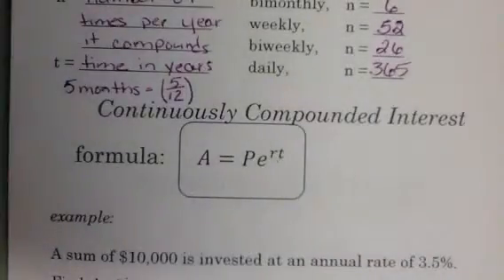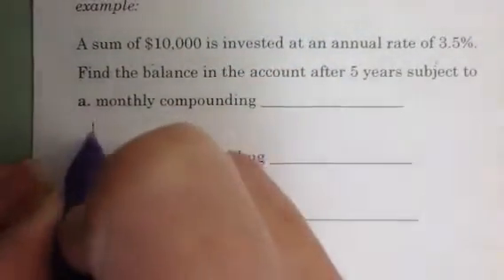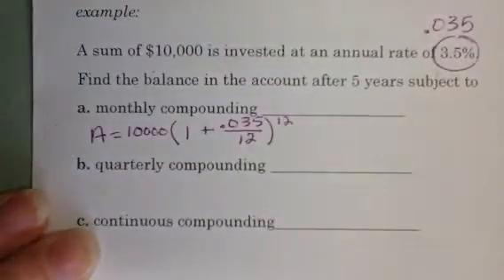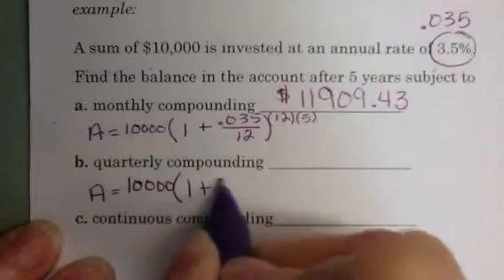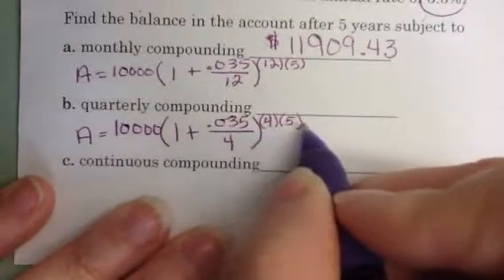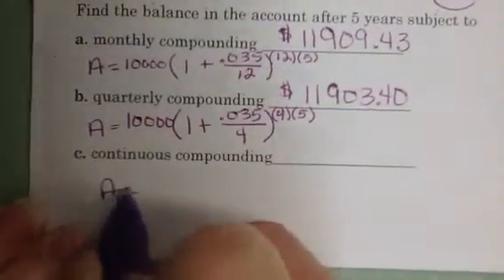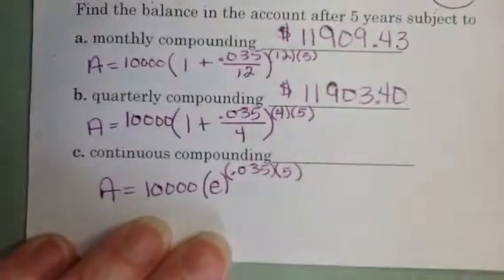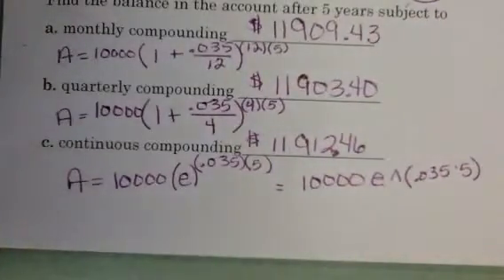Natural Base, e continued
Natural base notes continued